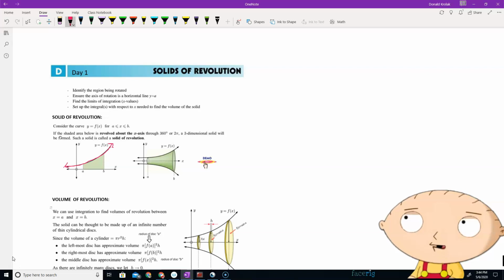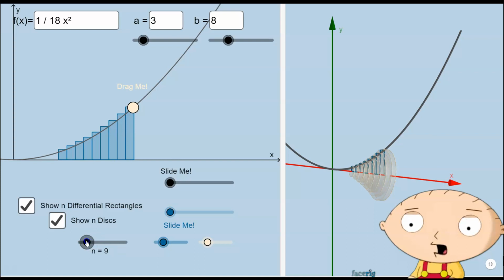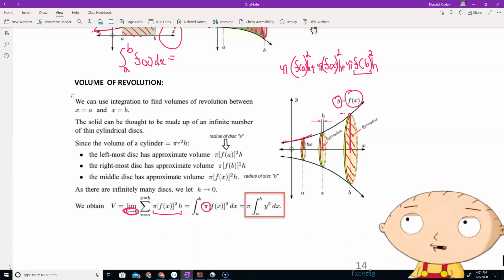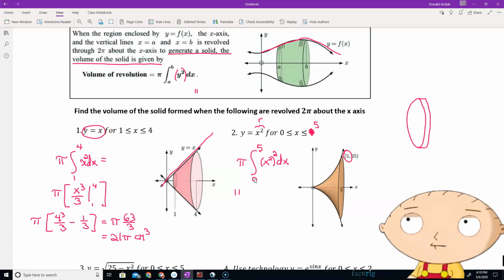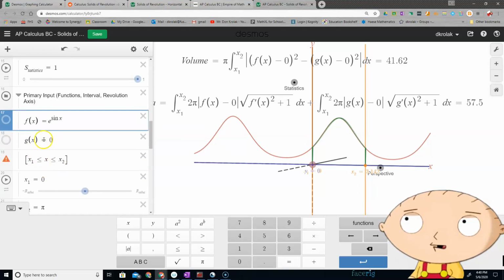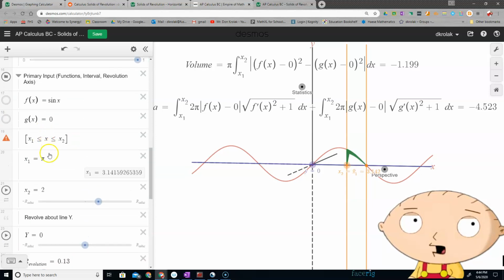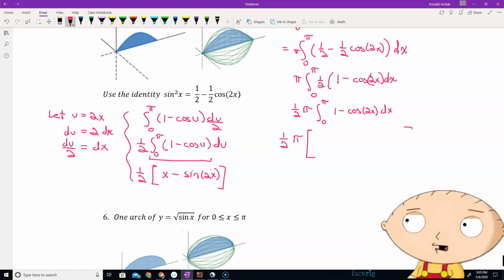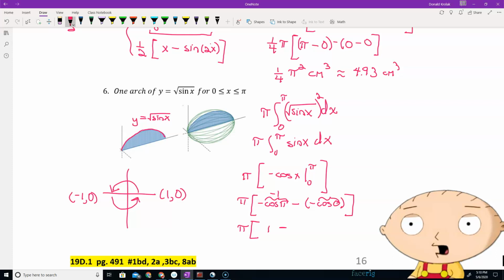2019-2020 IB SL 2 19D Solids of Revolution